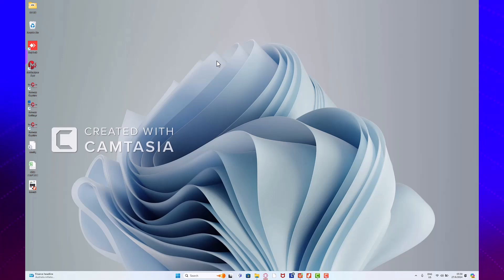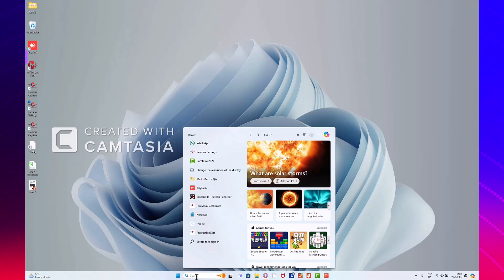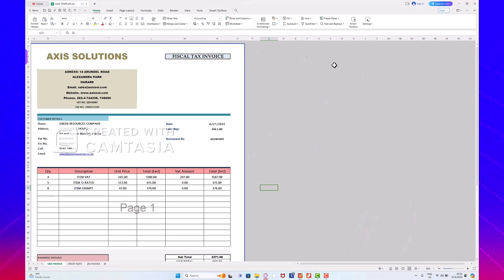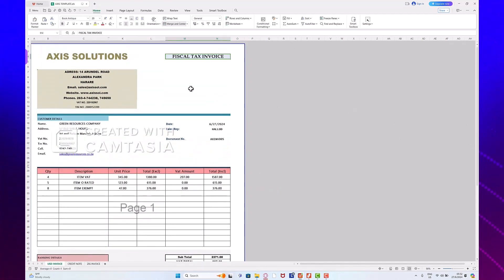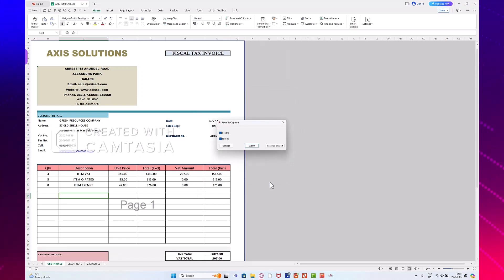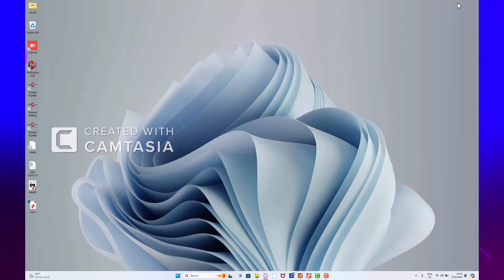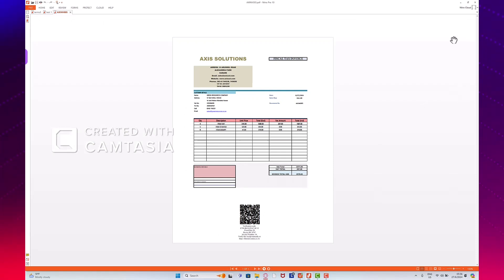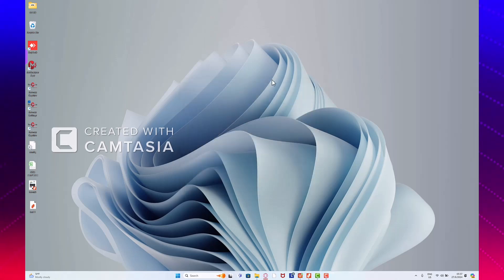HOW TO PRINT A FISCAL INVOICE ?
how to print a fiscal invoice with new FDMS upgrade.